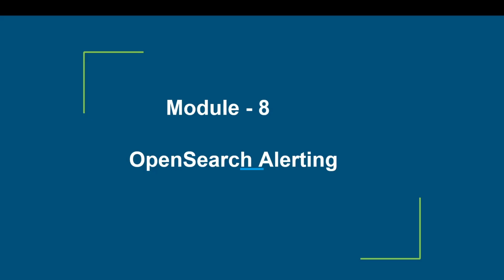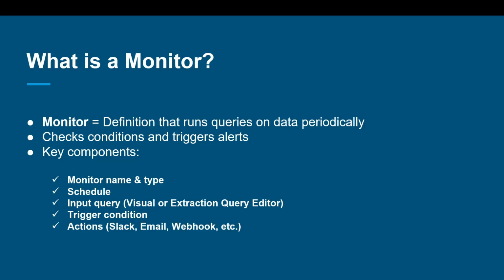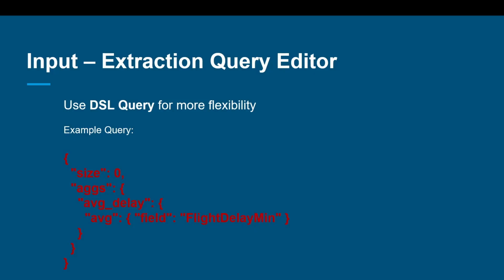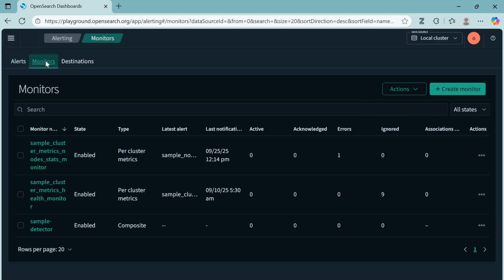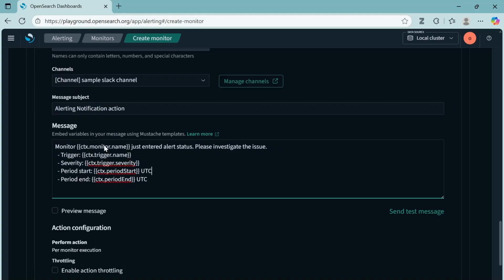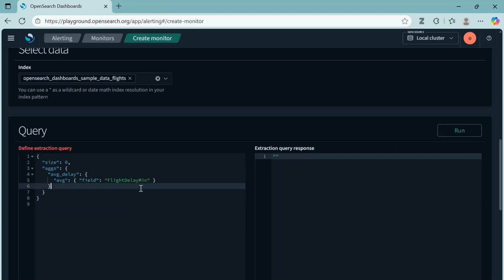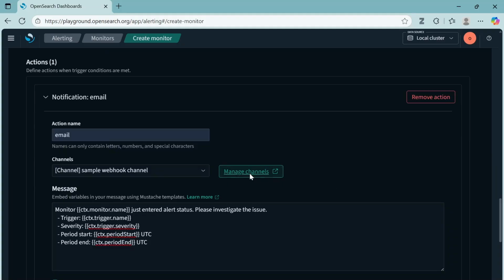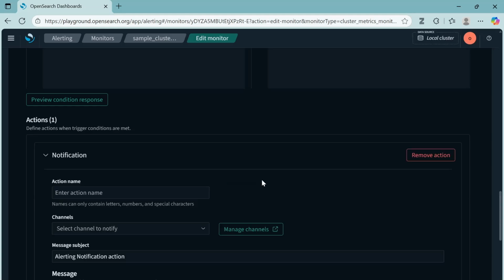OpenSearch Alerting Tutorial | Create Monitors using Visual & Extraction Query Editor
Learn how to set up Alerting in OpenSearch step by step!
In this video, we’ll cover:
✅ What is Alerting in OpenSearch
✅ How to create a Monitor (Monitor Name, Type, Schedule)
✅ Using Visual Editor to create alerts
✅ Using Extraction Query Editor (DSL) for advancedueries
✅ Adding Triggers & Actions (Slack, Email, Webhook)